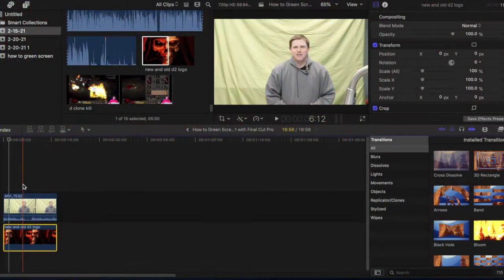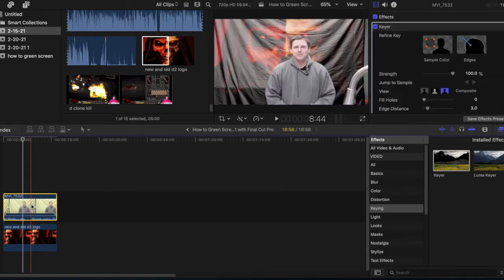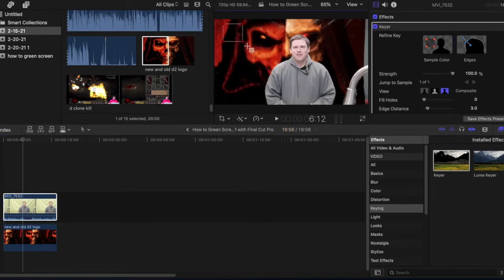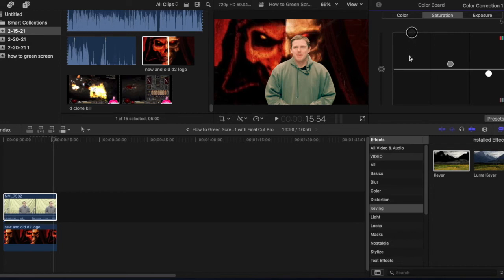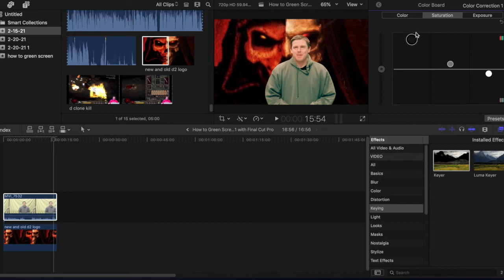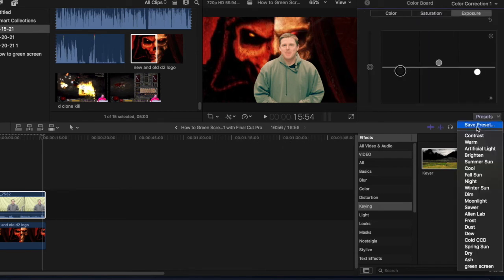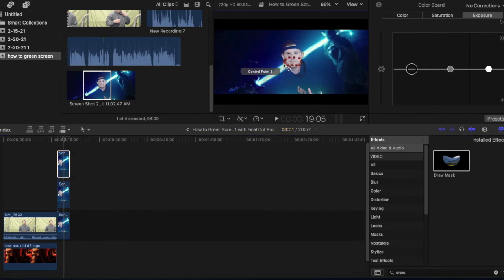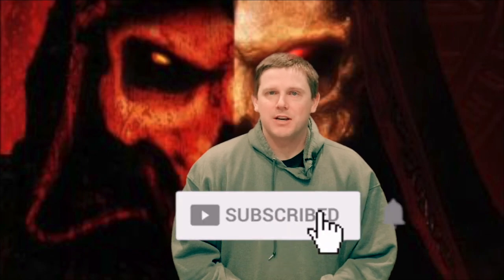How to Green Screen in 2021 with Final Cut Pro PLUS Color Correcting Tips and Fixing Common Mistakes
Timestamps:
0:17 Disclaimer
1:03 First steps to green screen
1:19 Adding keyer to main clip/adjusting transparency
2:02 Cropping out unwanted aspects of main clip
2:59 Adjusting Chroma Roll Off
3:24 Showing Luma adjustment effects on main clip
3:55 Start of color corrections for main clip
4:42 My presets for green screening for reference
5:35 Making oyur own presets and why
5:54 How to fix two common mistakes
8:59 Summary to End

*WHEN IT COMES TO COLOR CORRECTIONS OR HOW THE OBJECT/PERSON BEING GREEN SCREEN LOOKS, REMEMBER IT IS COMPLETELY SUBJECTIVE TO HOW THE EDITOR CHOOSES, SO HAVE FUN LEARNING AND FIGURING OUT WHAT WORKS BEST FOR YOU!*

One of the most popular effects to do for both streaming and youtube videos, is green screening. It's a fun effect and surprisingly easy to do, even while using budget green screen tools.

In this video, I go through the steps on how to green screen, how to color correct, and how to fix two very common mistakes done, including an example of myself making the mistake.

Did this help you? What have you used green screening for? Leave your answers down in the comment section below!